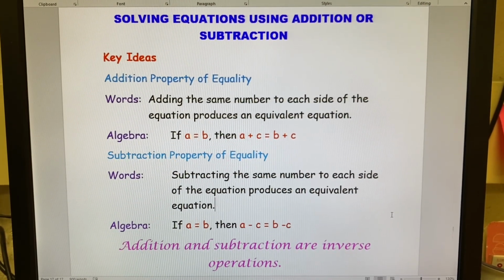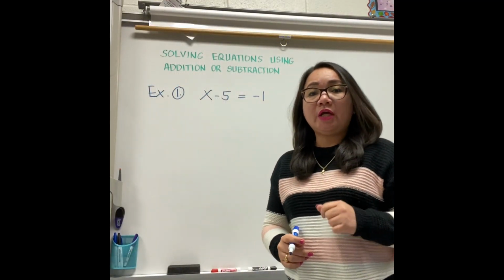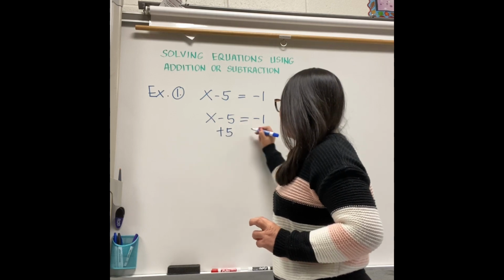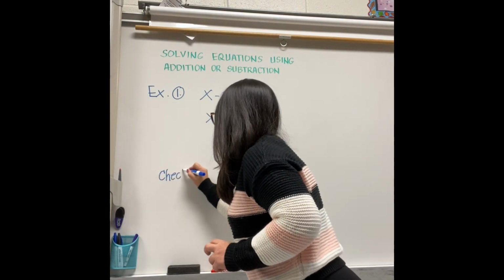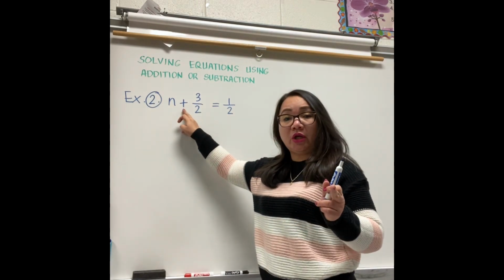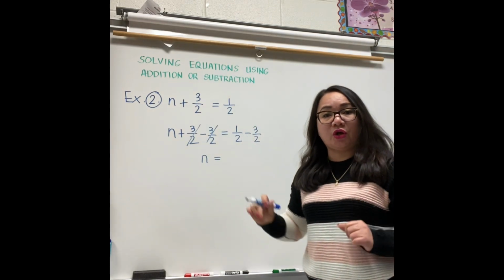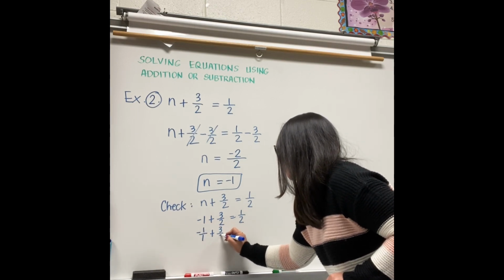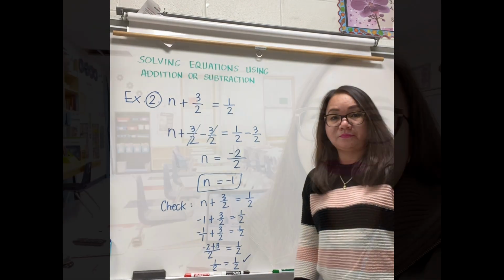Solving Equations Using Addition or Subtraction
*Students can apply Addition and Subtraction Properties of Equality to produce equivalent equations.
*Students can write and solve equations using addition or subtraction.